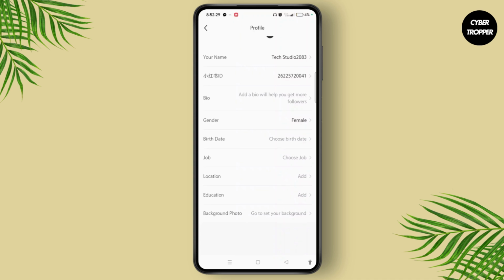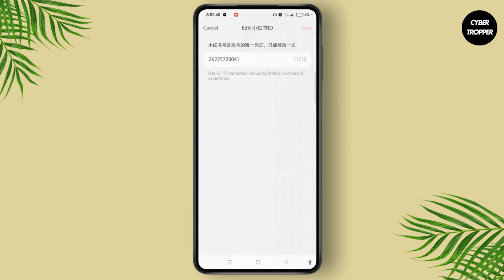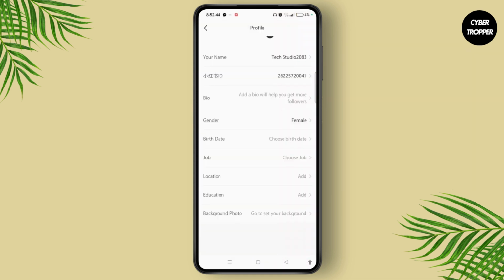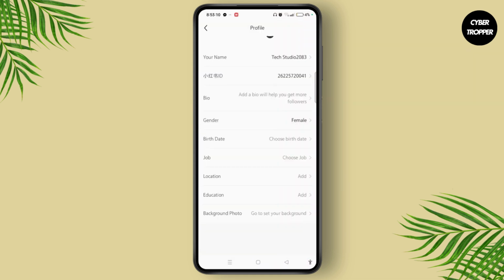How To Add Or Change Background Photo On REDnote?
Want to personalize your REDnote profile with a new background photo? This video will show you the steps to easily add or change the background photo on REDnote. Whether you're wondering, "How do I add a background photo on REDnote?" or need help with the customization process, this tutorial has you covered. Learn how to select the perfect image and update your profile to reflect your style. Watch now to see how to add or change your background photo on REDnote today!

Timestamps:
00:00 How to Add or Change Background Photo on REDnote
00:10 How Do I Change My REDnote Background?